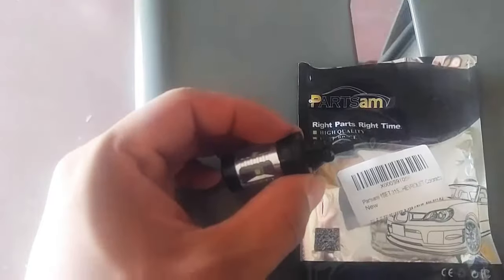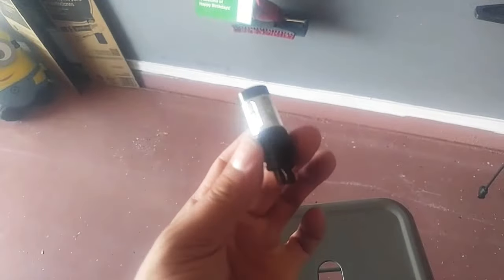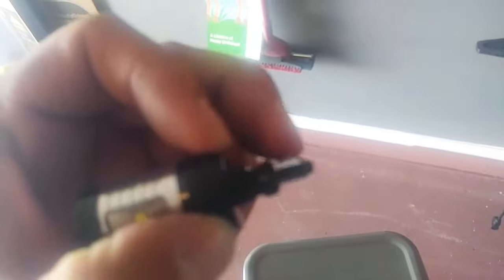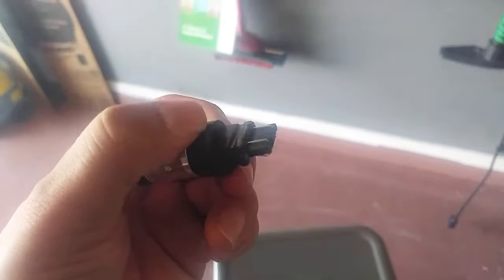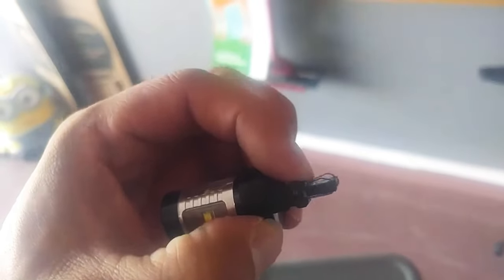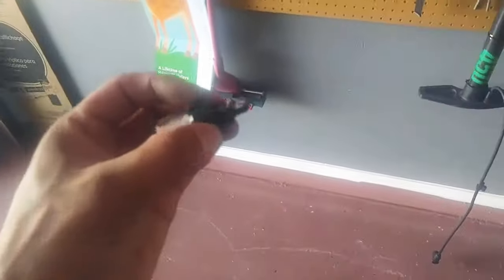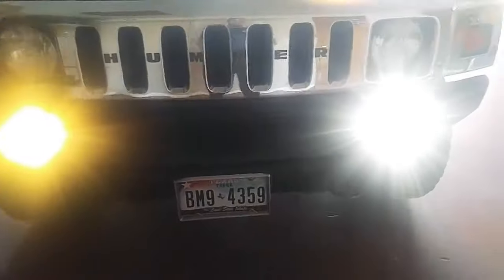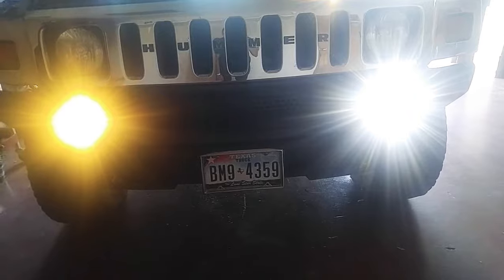Partsam LED Lights Review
Parsam LED lights. Great stuff. Great price